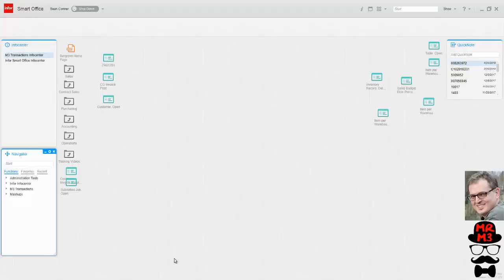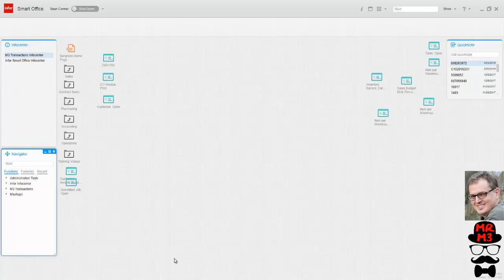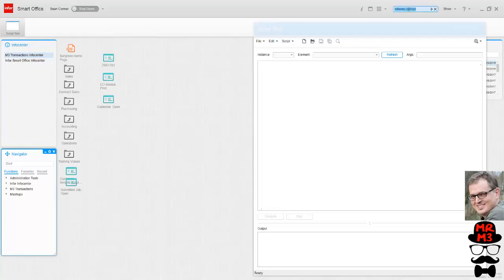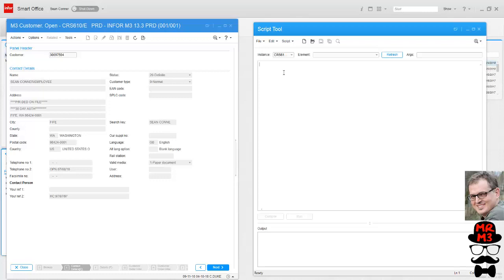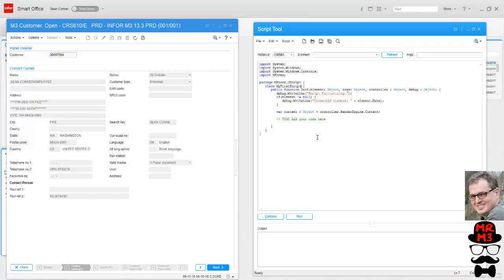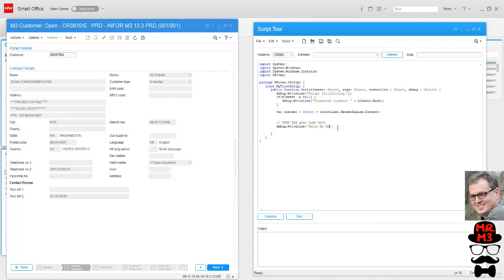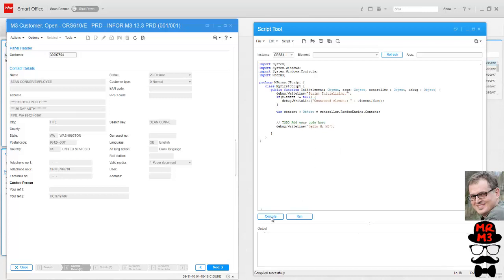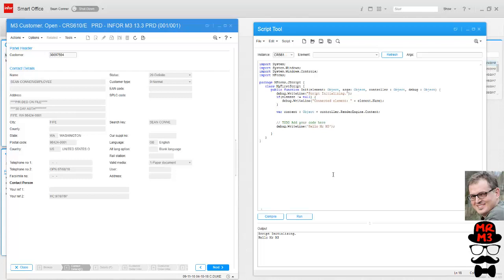Create your first Jscript in Infor M3 Smart Office (Lesson 2)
The second video in the Jscript tutorial series.  Learn how to use the Infor Smart Office Jscript tool and create a "Hello MR M3" Script.